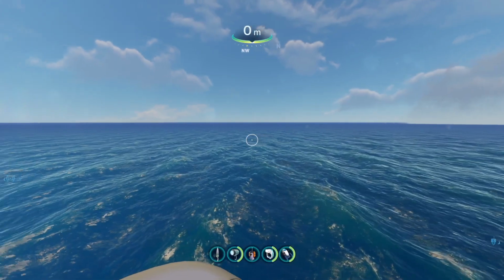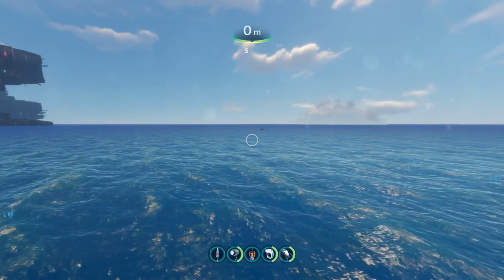Laser Cutter Fragments in Subnautica - 2 Locations | Subnautica Guide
How to find all Laser Cutter fragments in Subnautica! Here is a video dedicated to finding all Laser Cutter fragments in Subnautica!! This video is for both beginners and well established players.

‣ I strive to make the best game tutorials/guides on YouTube. Please help me improve my videos by commenting on what I can improve upon!
‣ If you disliked my video or I couldn’t help make sure to dislike and comment how I can improve!

Time Stamps:
0:00 - Intro
0:12 - Getting to the landmark
0:48 - Location 1
2:35 - Location 2

My Gear: (How I make my videos)
Thumbnails - Canva
Platform - PS5